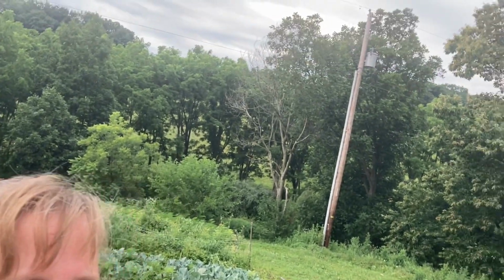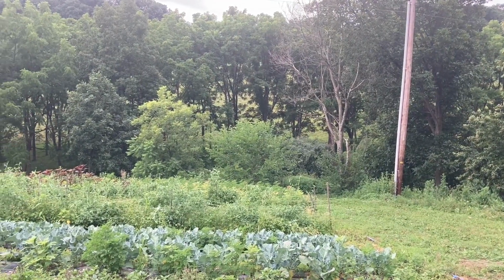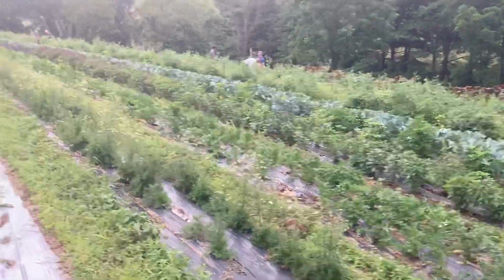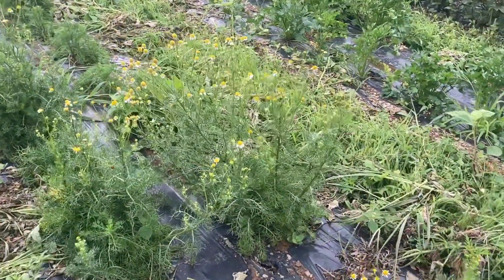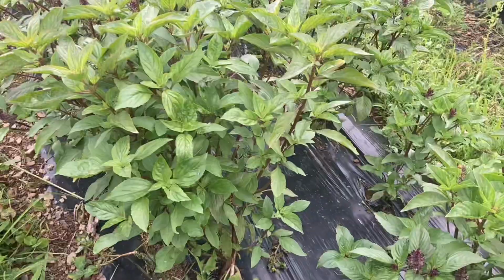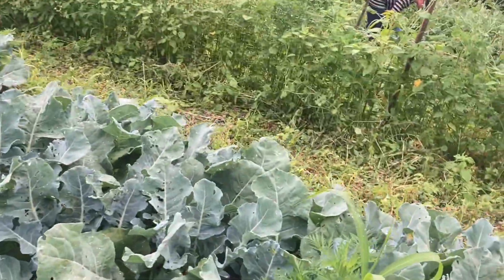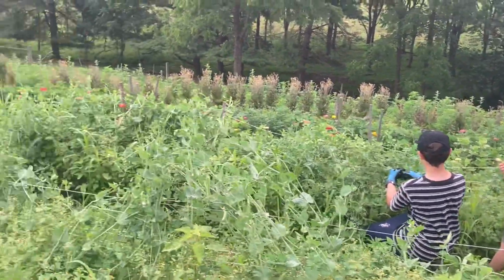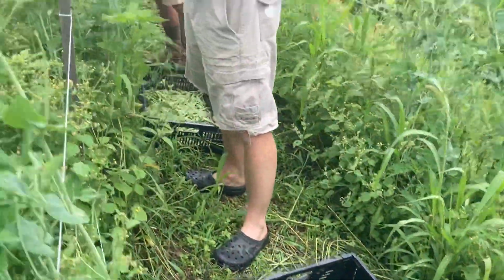The sounds of the farm as we pick peas today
Highlighting:
 - towering chestnut trees in bloom
 - rows of beautiful lettuce, cinnamon basil, purple basil
 - my cabbage, no broccoli, discovery
 - talking to the pea pickers
- invitation to Pizza Night and Farm Tours